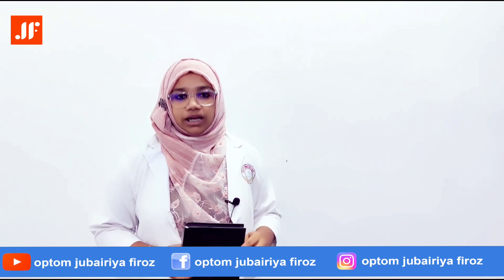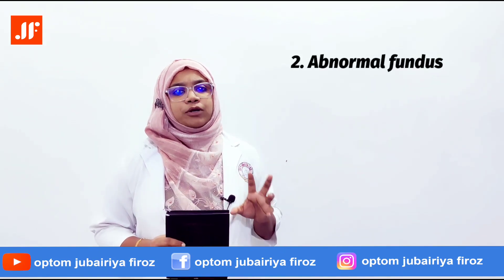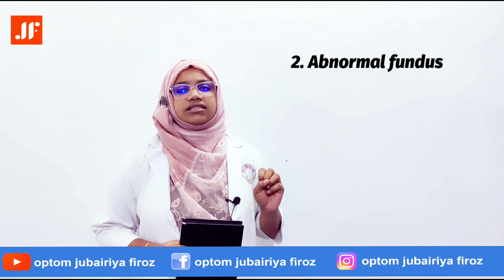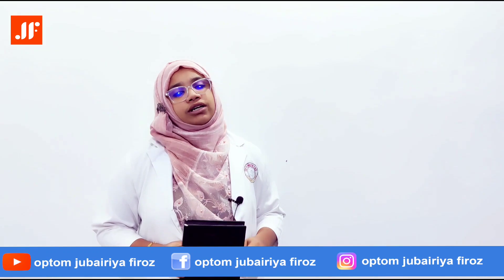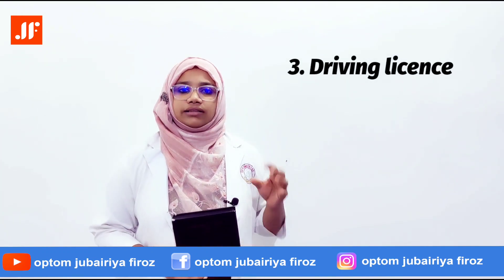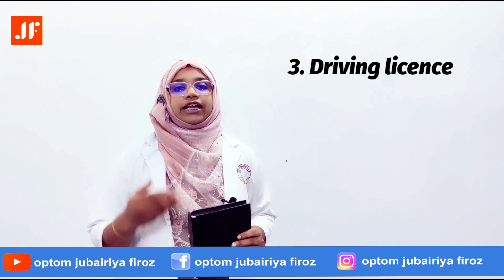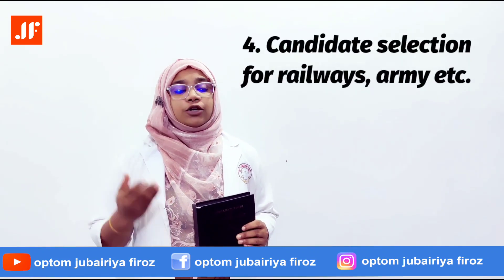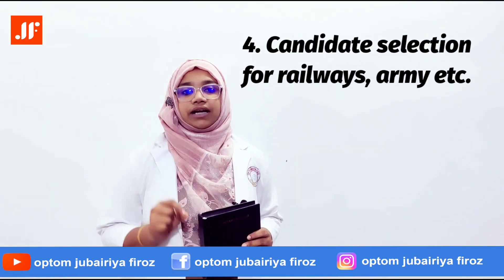Colour Vision Test with ISHIHARA CHART - Part 1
This video explains the types of colour vision deficiency.
How to test colour vision with Ishihara Chart